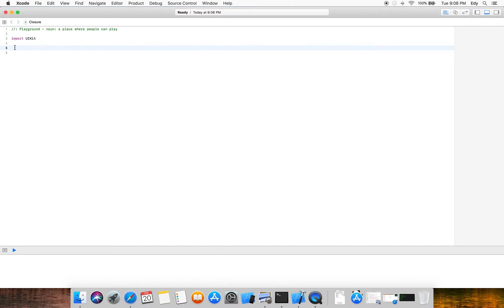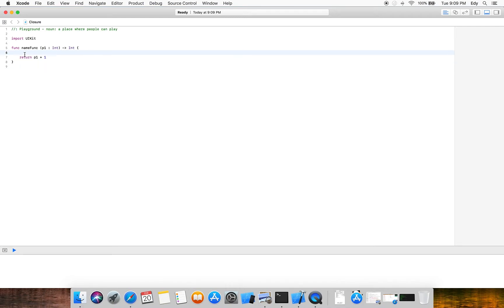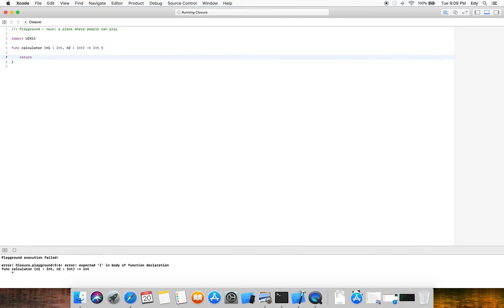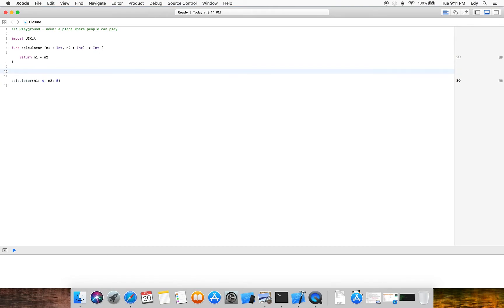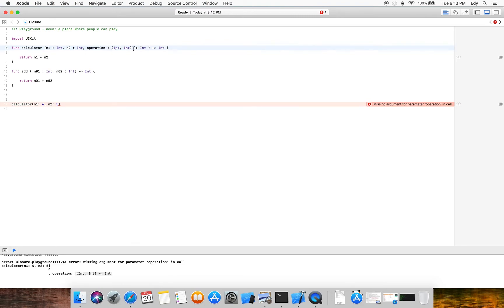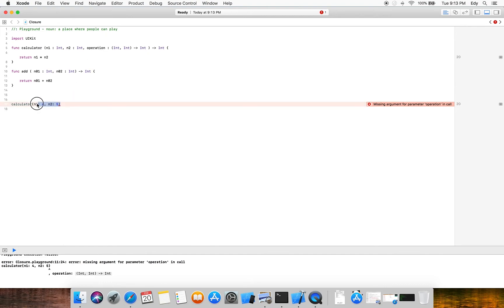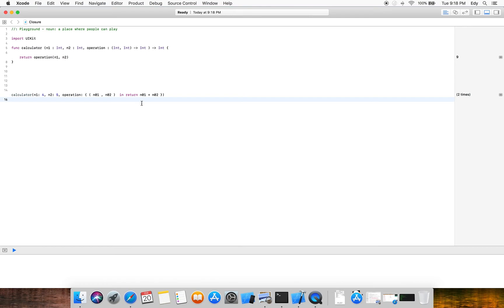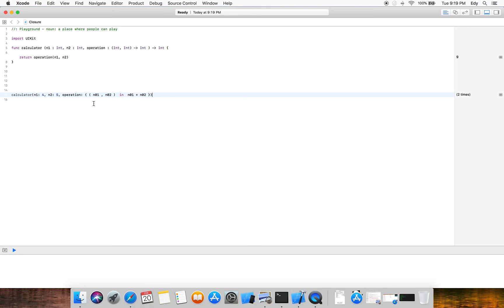Closures in Swift 4, Xcode 9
Functions, Closures in Swift 4, Xcode 9
How to use functions inside another function,
Functions as parameter and output